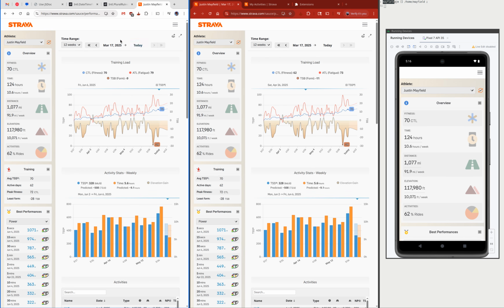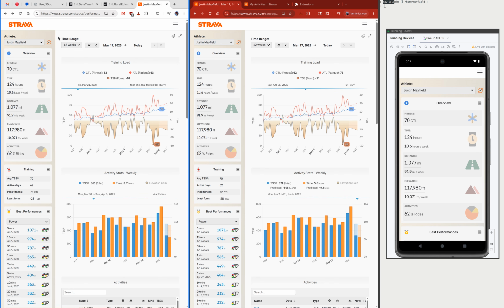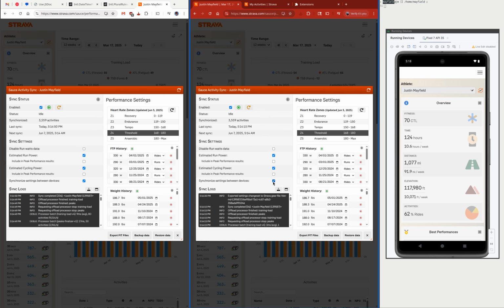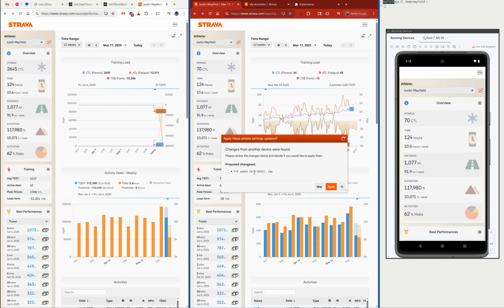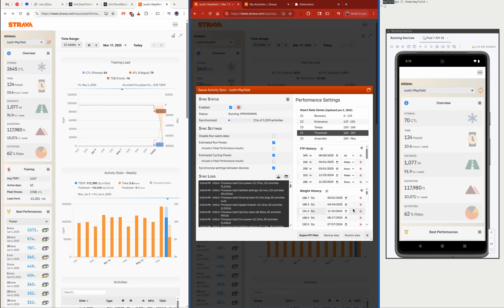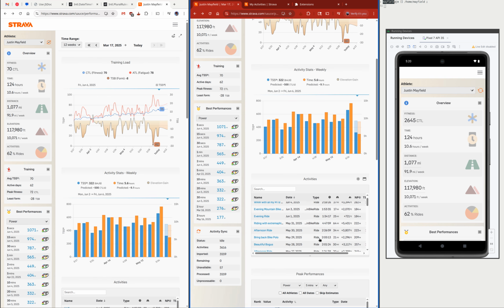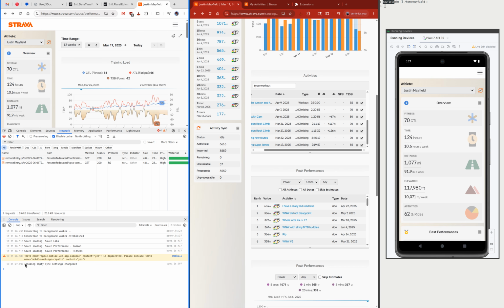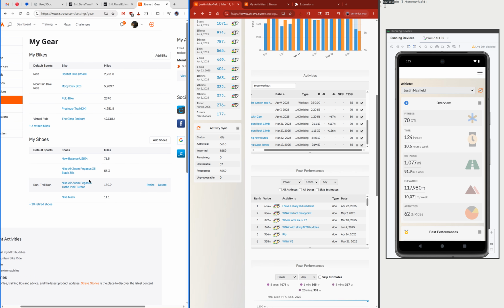Synchronizing Sauce Performance settings between multiple devices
Demo of new feature in v8.9.1 that allows synchronizing changes between devices without need for data export and import.